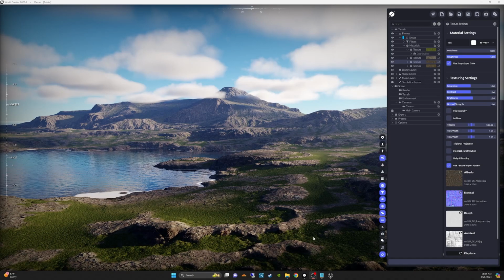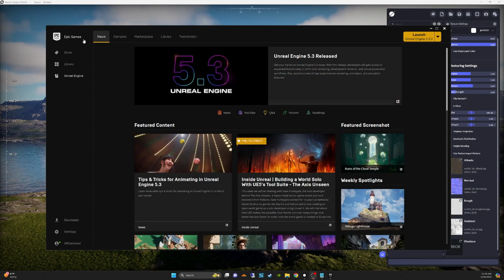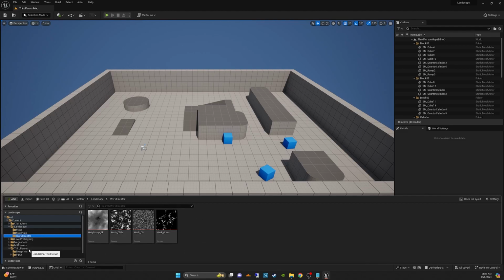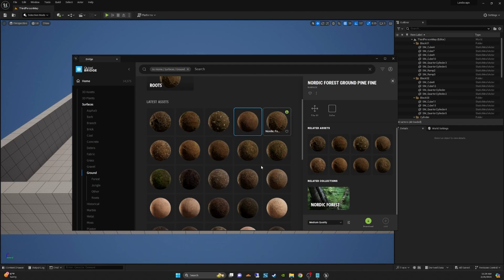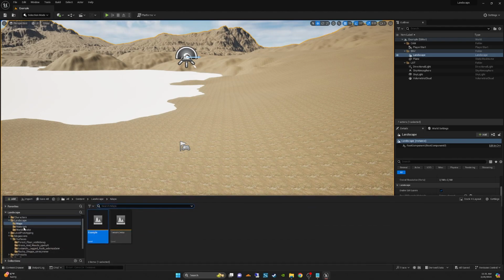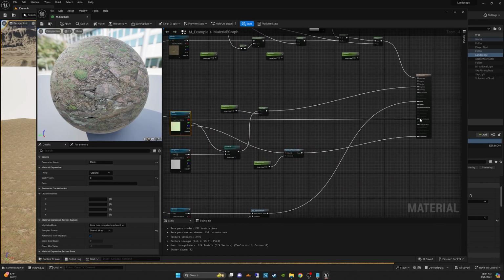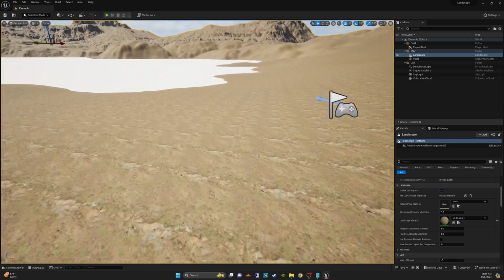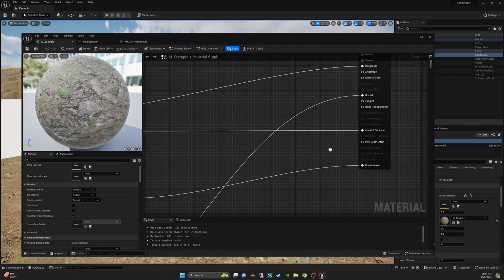World Creator 2023.5 Into Unreal 5.3 - Overview (Part 5)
World Creator terrain heightmap exported into Unreal 5.3 Landscape with basic landscape material overview.

DefaultEngine.ini Code:
r.Nanite.AllowTessellation=1
r.Nanite.Tessellation=1